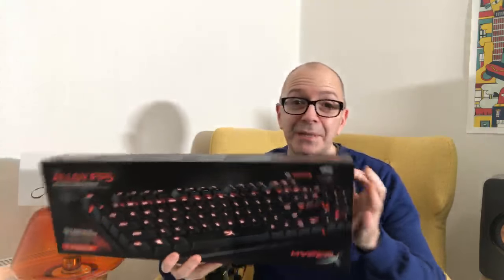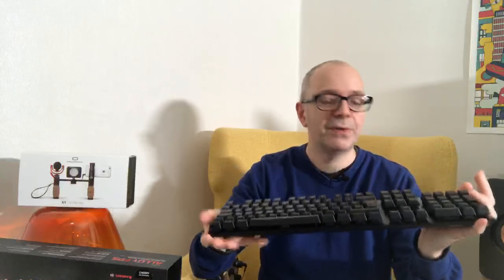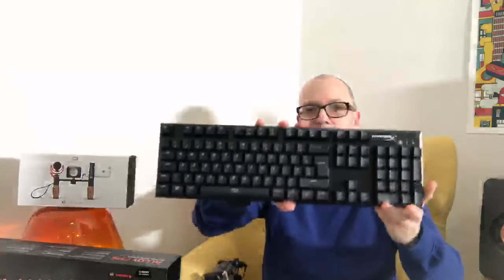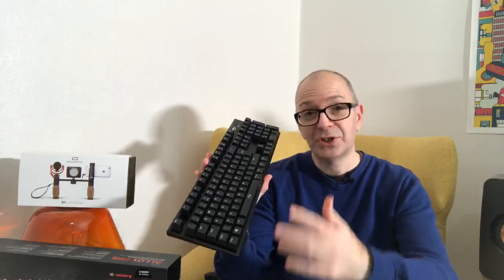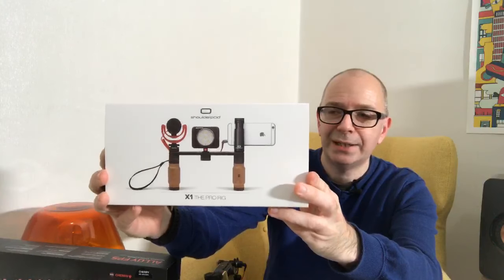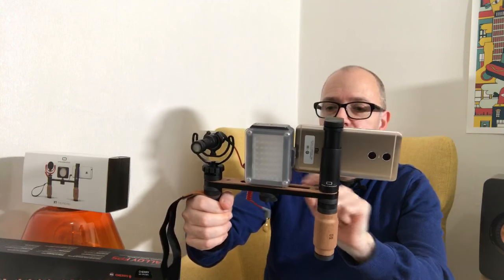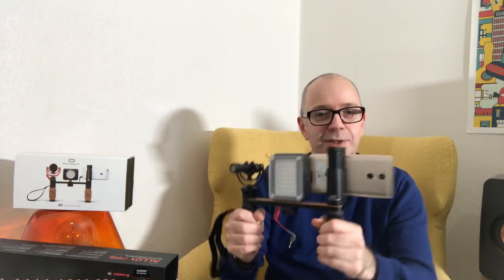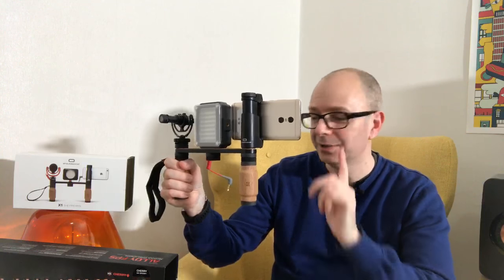Helping You! Live Q&A